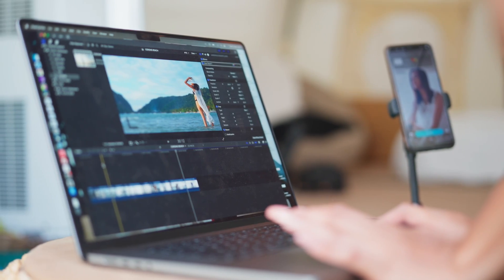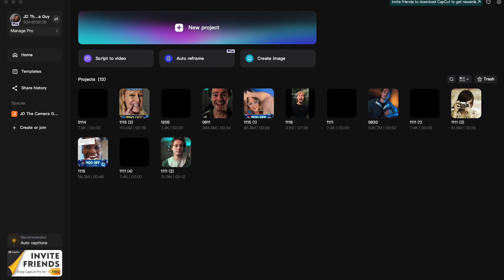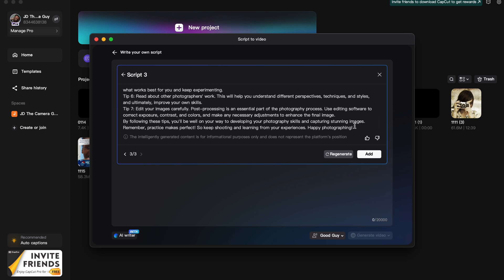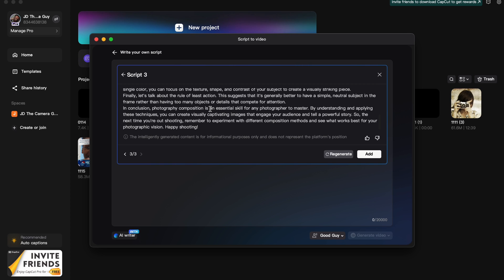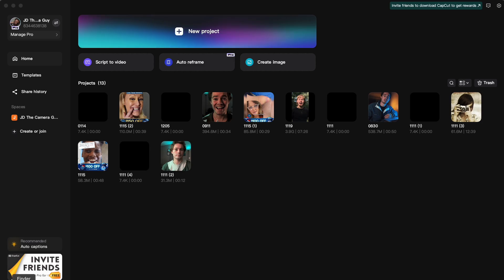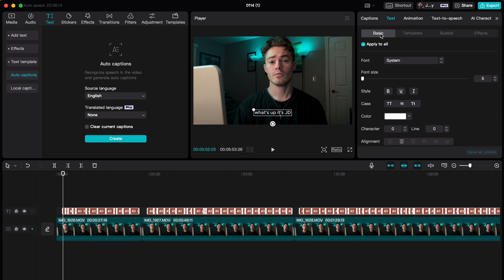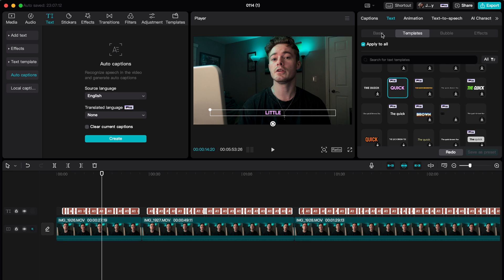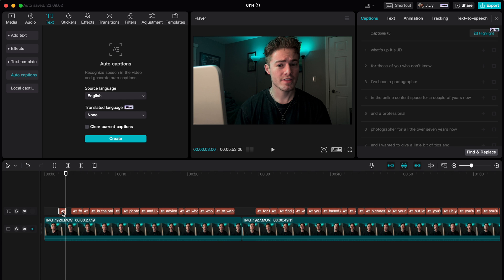2024 VIDEO EDITING Tips To SPEED UP Your Workflow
2024 VIDEO EDITING Tips To SPEED UP Your Workflow